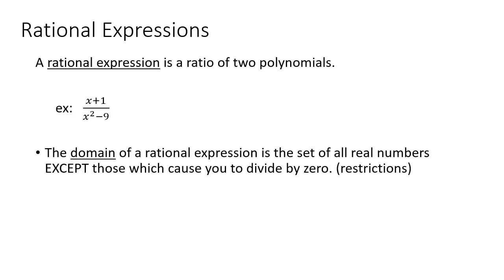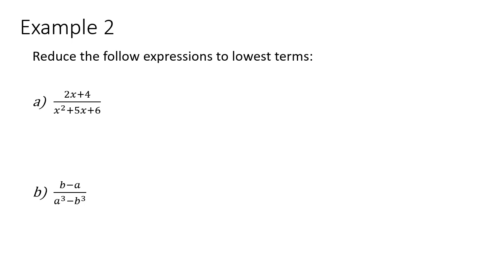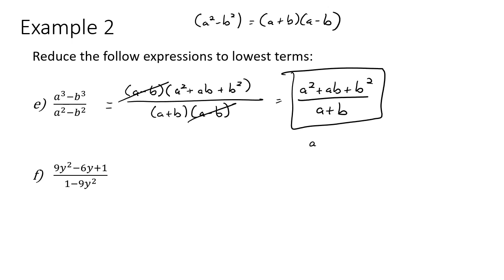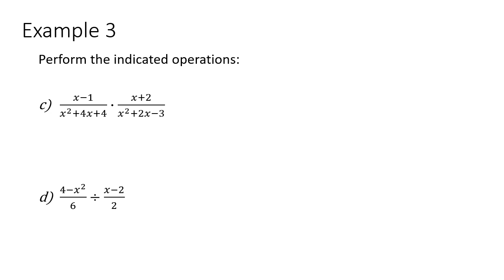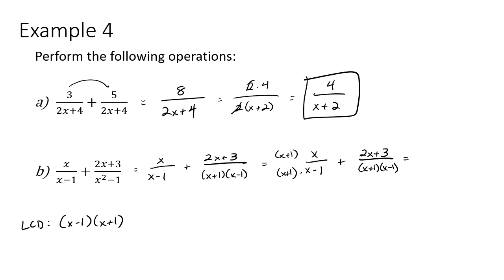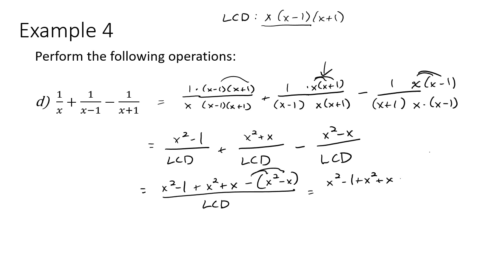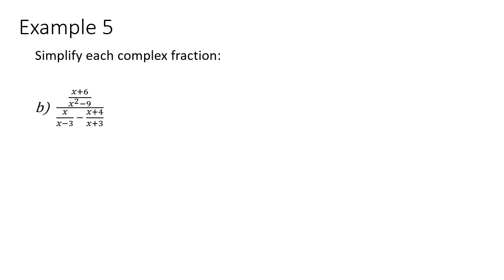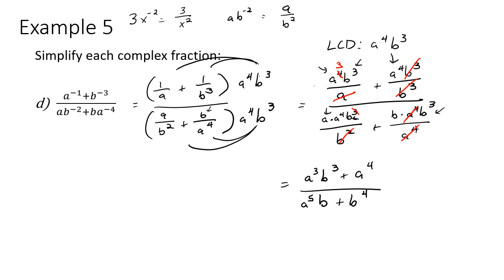Math 101 Section P.6 (Rational Expressions)